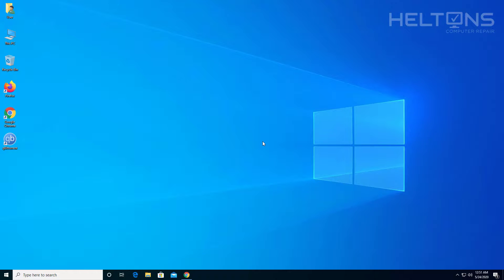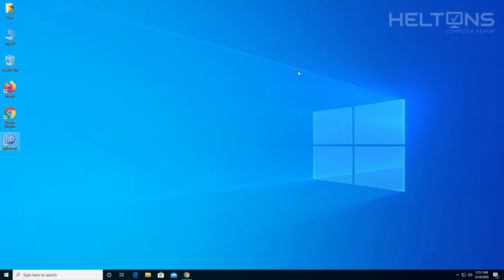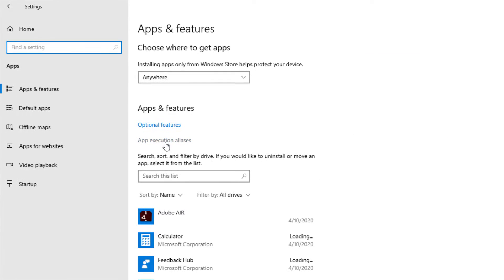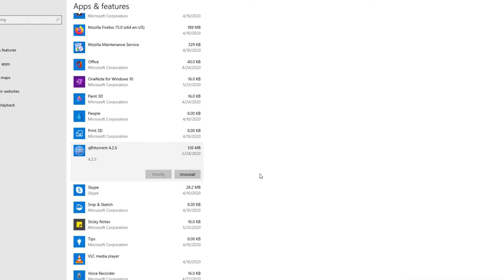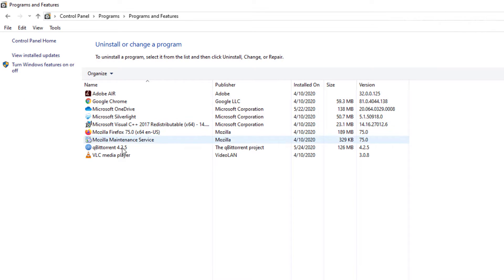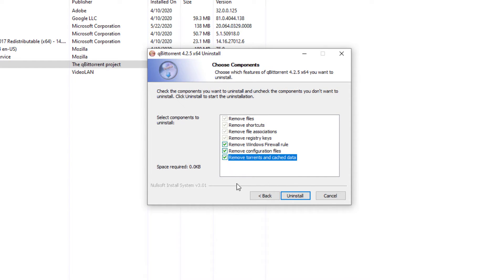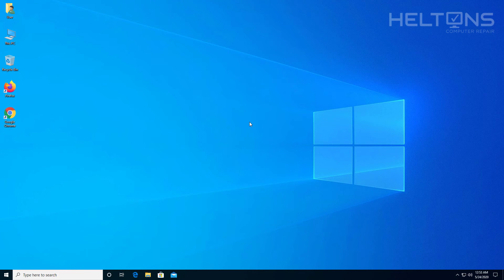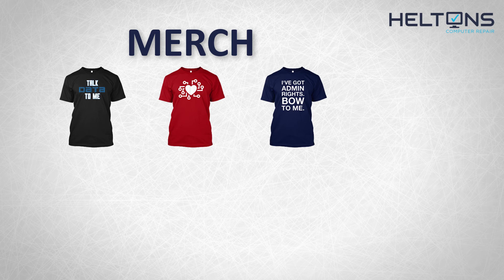How to Uninstall qBitTorrent in Windows 10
This video shows you how to uninstall qbittorrent in Windows 10